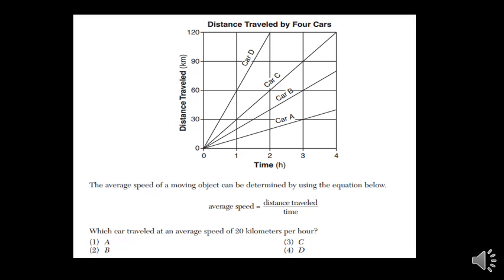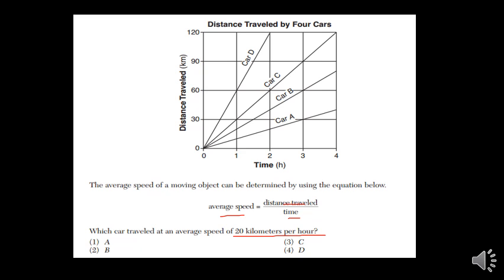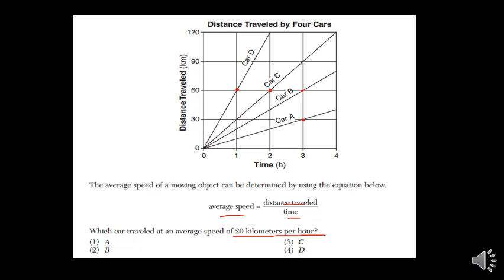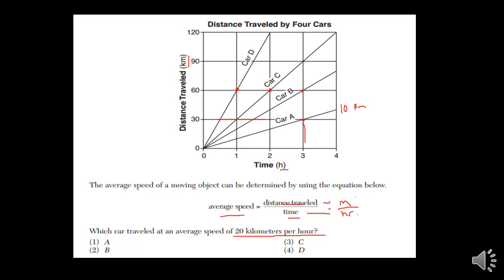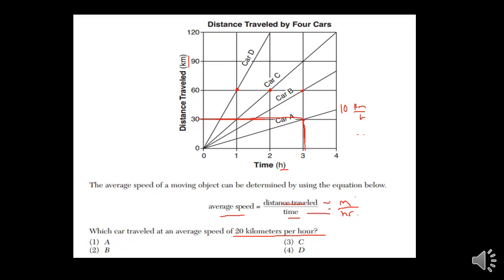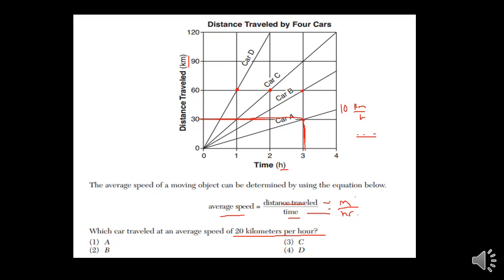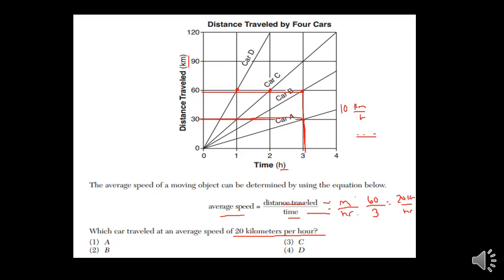14.1 Force Motion 5